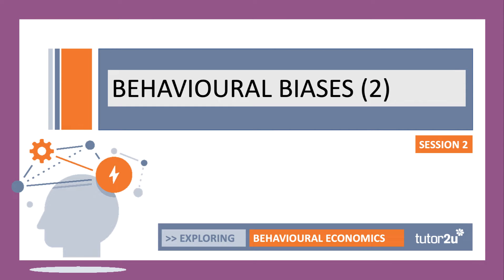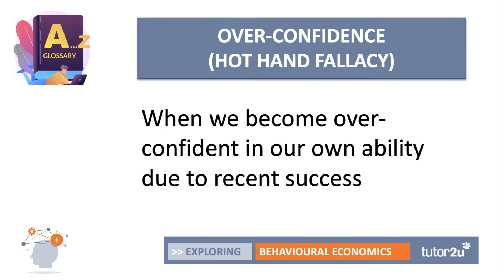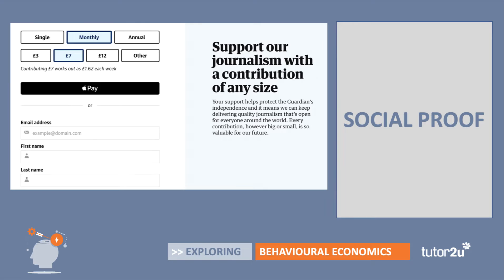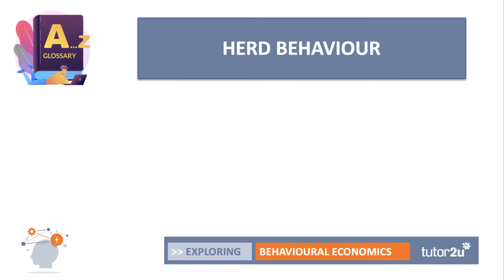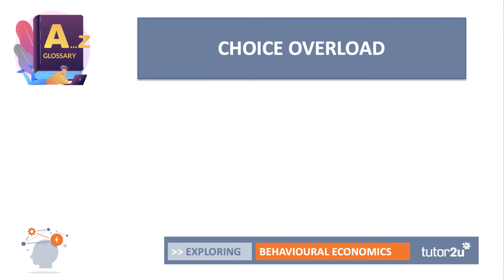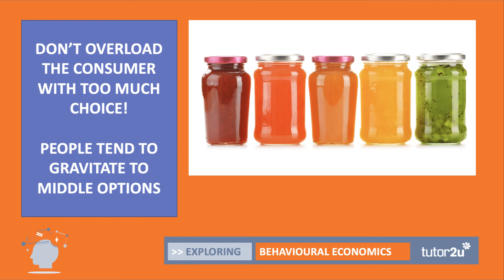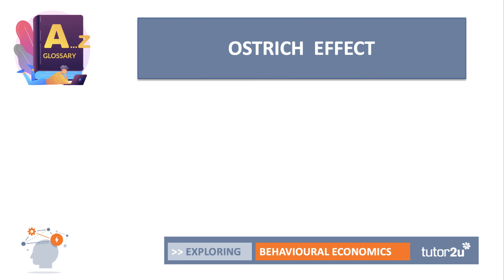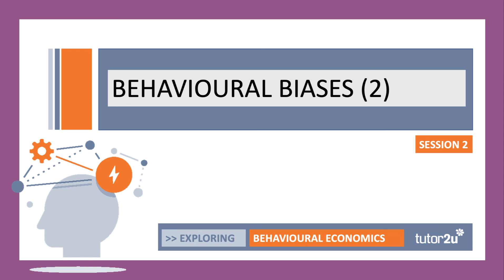Choice Overload and Over Confidence | Head Start in A-Level Economics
In this short video we explore another cluster of behavioural biases such as over-confidence, social proofing and choice overload.